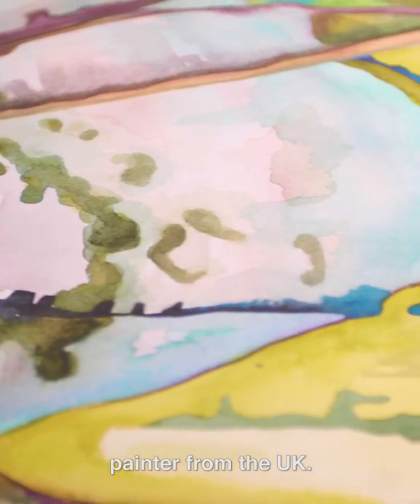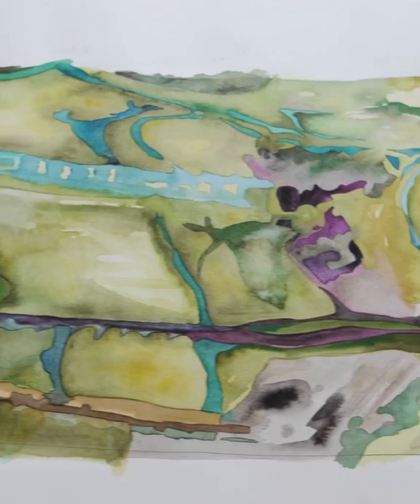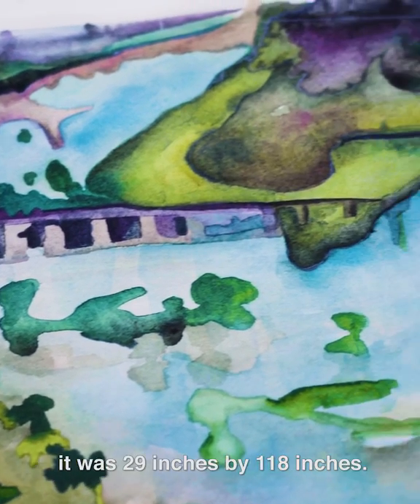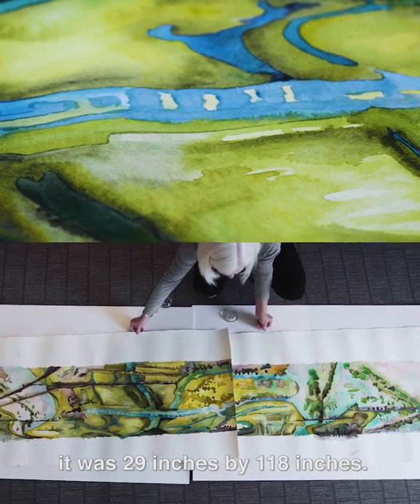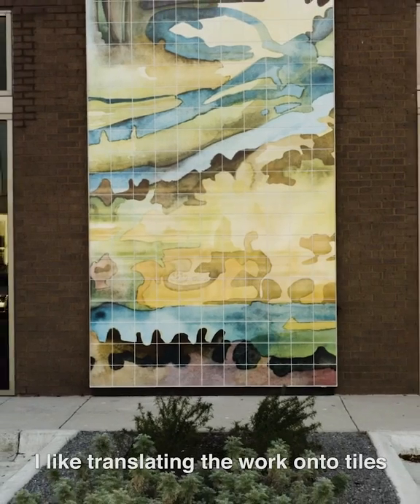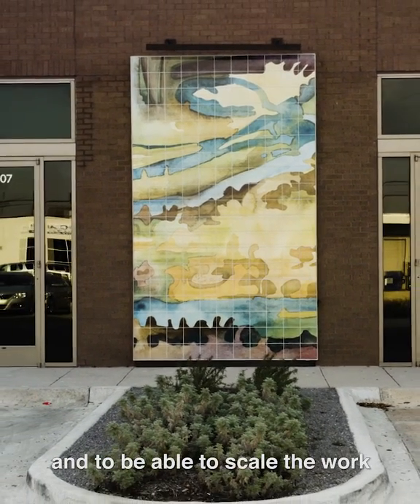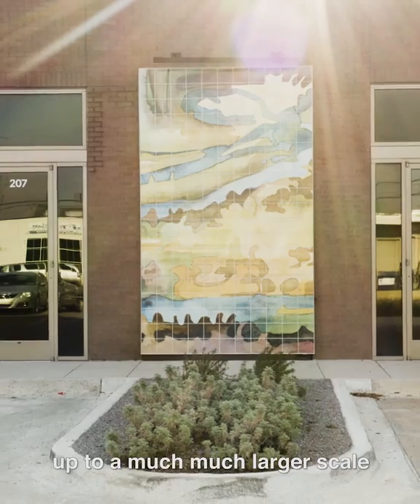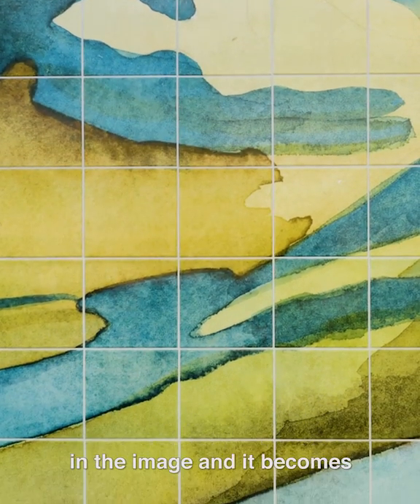Dallas Art Fair Artist Profile: Clare Woods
Dallas Art Fair Artist Profile: Clare Woods by Exploredinary